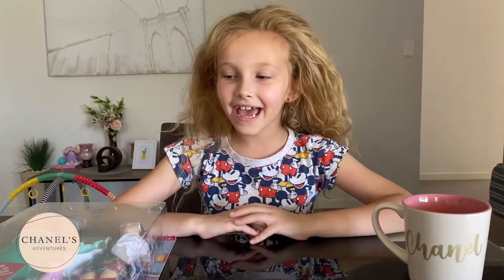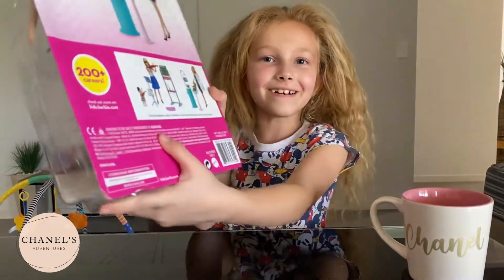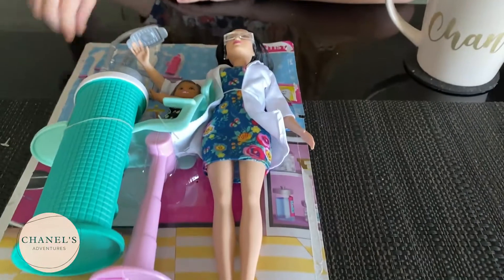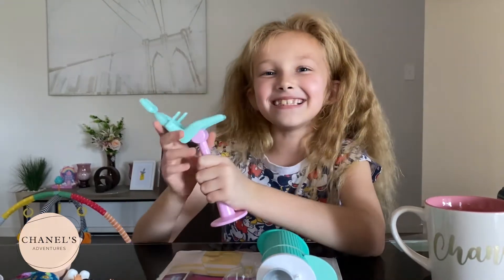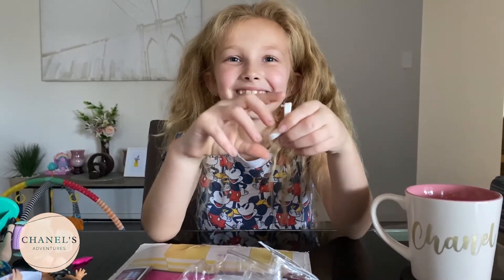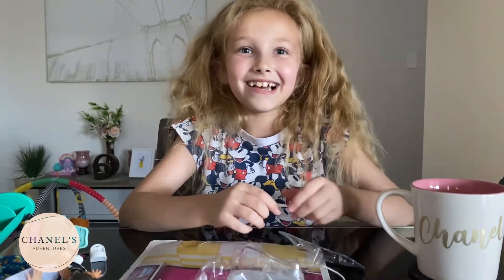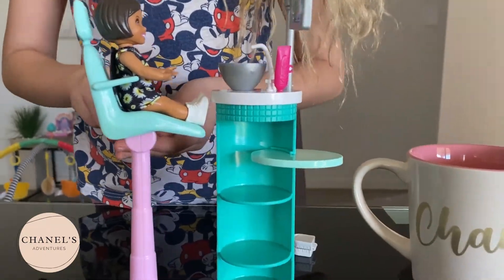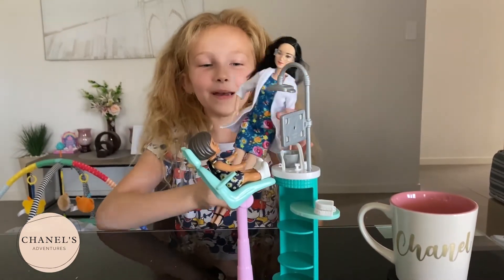Unboxing You Can Be Anything Barbie - Dentist!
Let's unbox the You Can Be Anything Barbie! In this unboxing episode, we have Barbie's dentist career. Let's see what surprises we find inside!